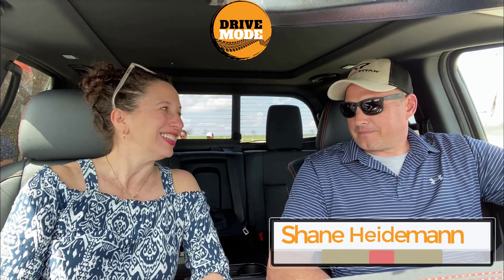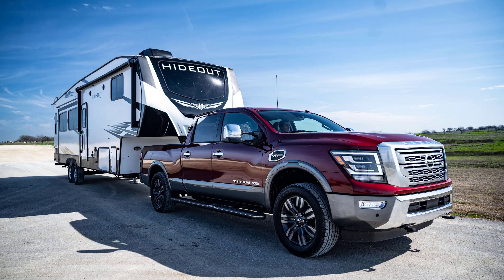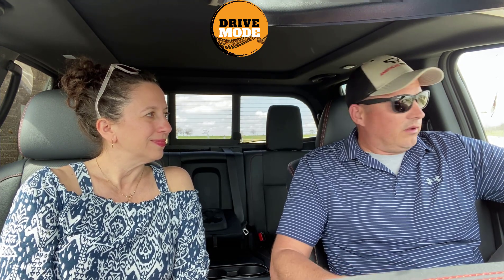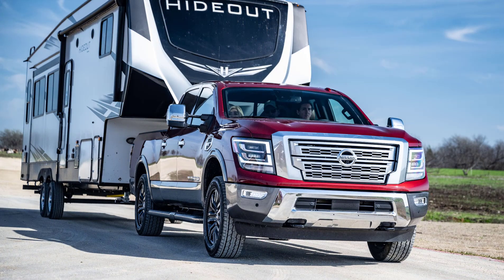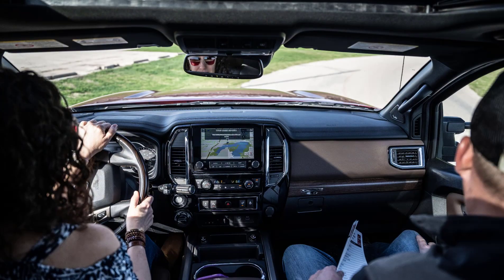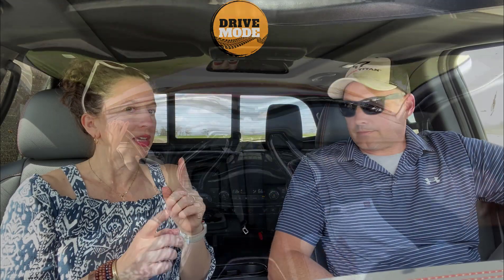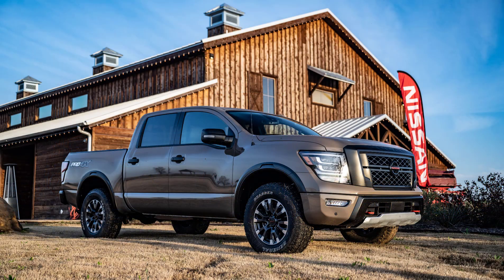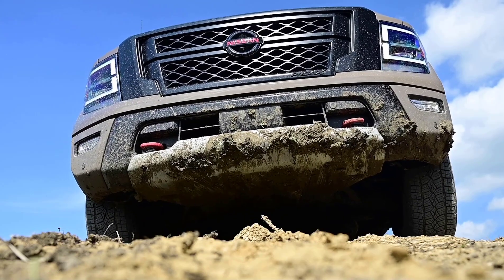2020 Nissan Titan XD Towing and Off-Road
In this interview, Kristin talks with Shane Heidemann, chief engineer at Nissan, about the new 2020 Titan XD and its Pro-4X model. After hitting the trail for some mud, the two talk about the underpinnings of the truck and what has (and hasn't) changed with this new Titan.